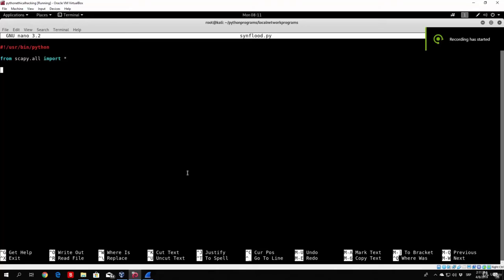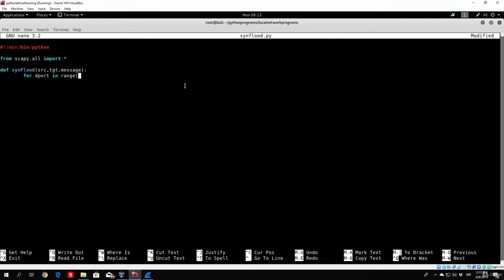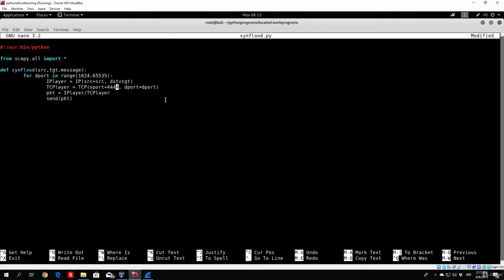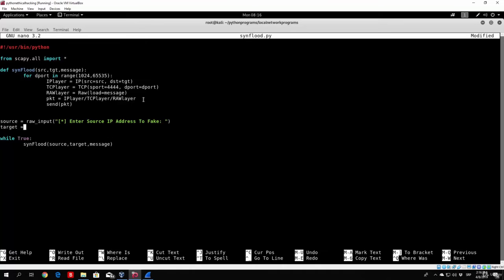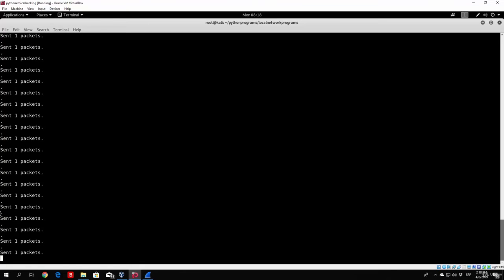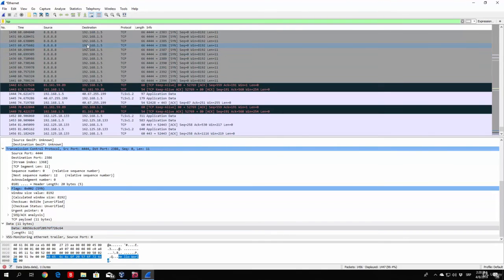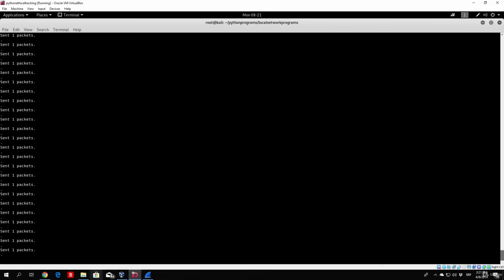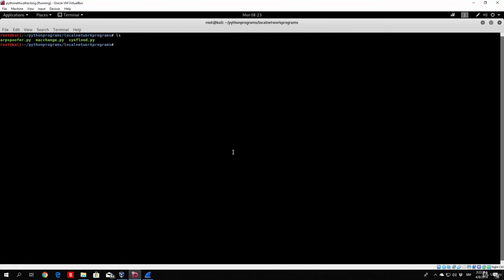8 Running SynFlooder with changed source IP address